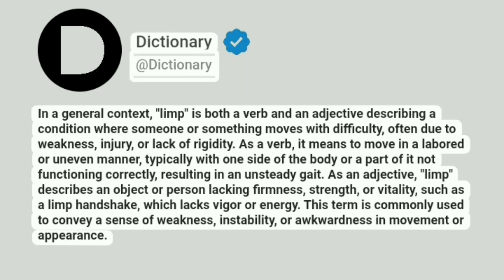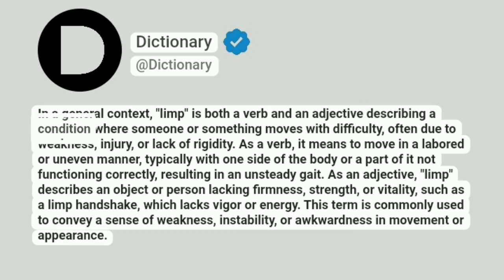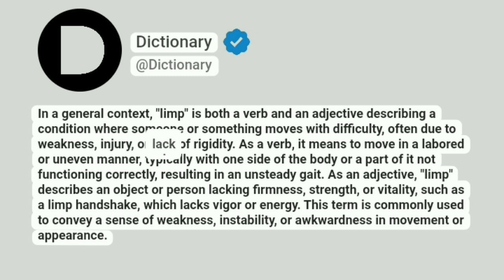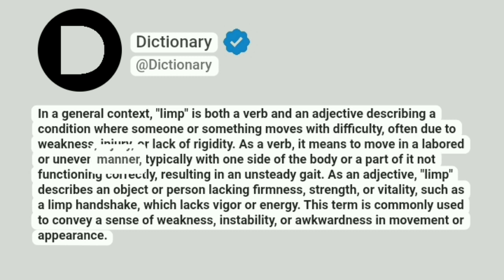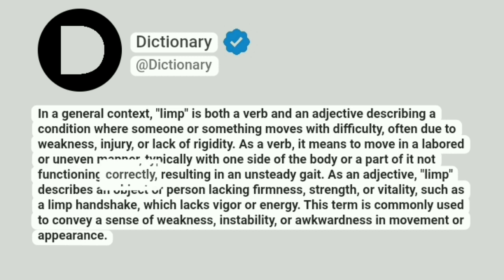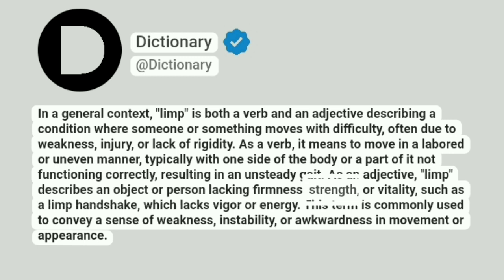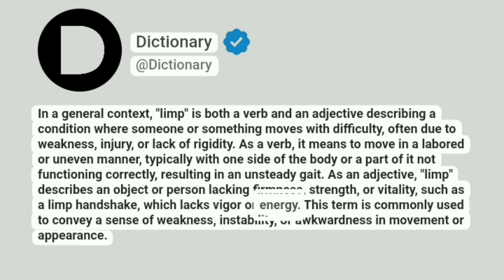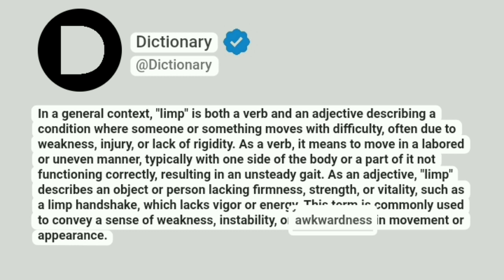Limp Meaning In English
In a general context, "limp" is both a verb and an adjective describing a condition where someone or something moves with difficulty, often due to weakness, injury, or lack of rigidity. As a verb, it means to move in a labored or uneven manner, typically with one side of the body or a part of it not functioning correctly, resulting in an unsteady gait. As an adjective, "limp" describes an object or person lacking firmness, strength, or vitality, such as a limp handshake, which lacks vigor or energy. This term is commonly used to convey a sense of weakness, instability, or awkwardness in movement or appearance.